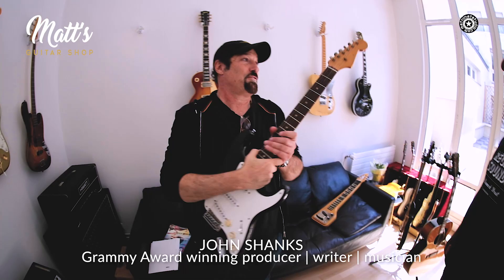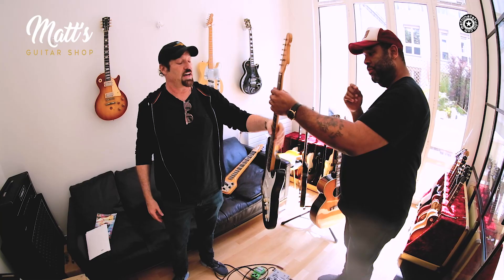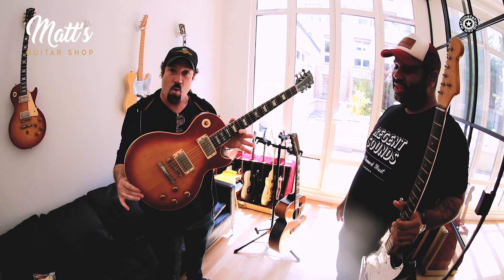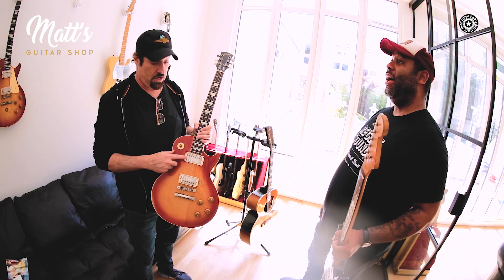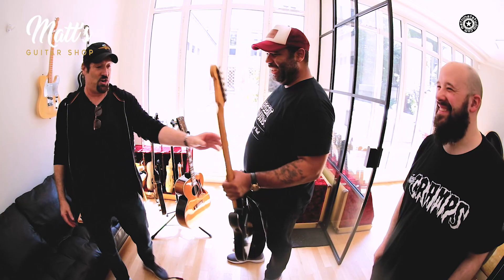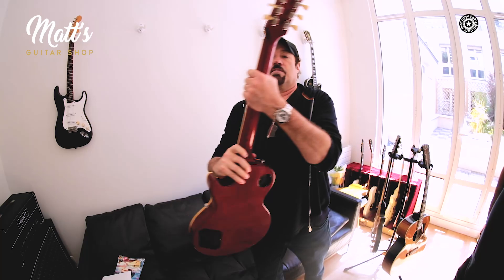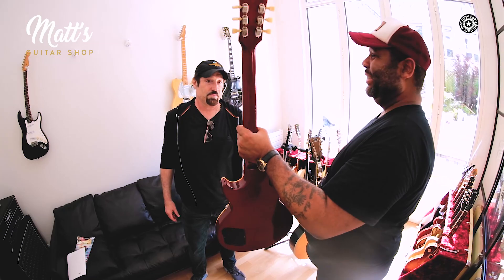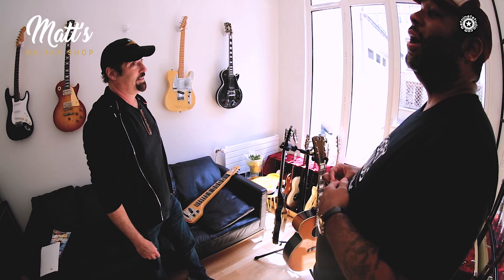MATT'S GUITAR SHOP | JOHN SHANKS & KIRK FLETCHER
While preparing a masterclass at the shop with blues guitarist Kirk Fletcher, John Shanks dropped in to buy some gear : a Fender Telecaster custom and THREE sets of Spot replica pickups !

So stellar having those great musicians and human beings drop by !